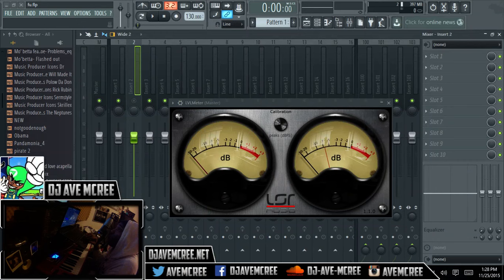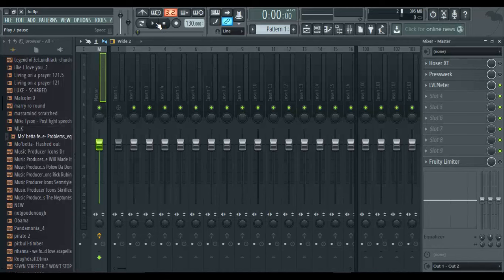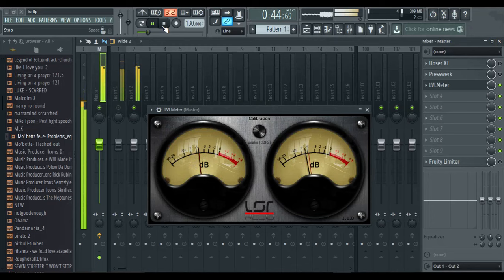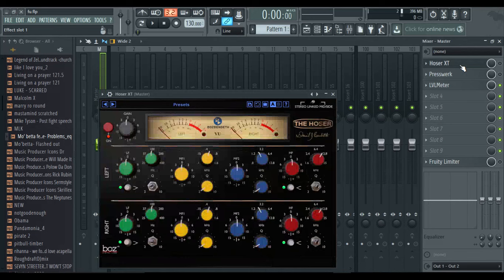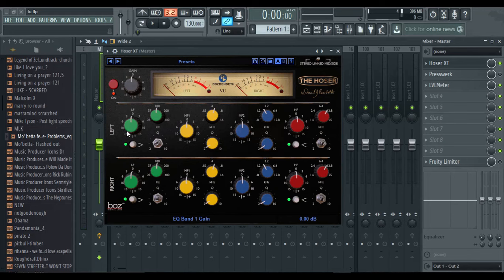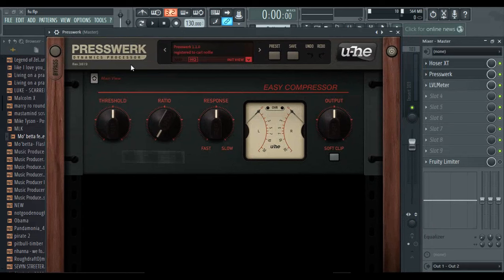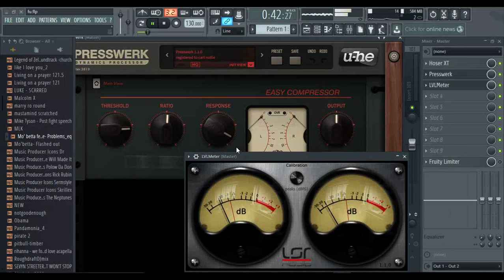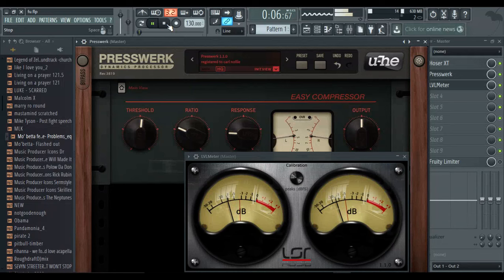Mixing: Reading VU meters to judge your mix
DJ Spinz 808 Collection

thanks to all the guys who participated in the making of this by requesting sounds from they favorite producers or songs!